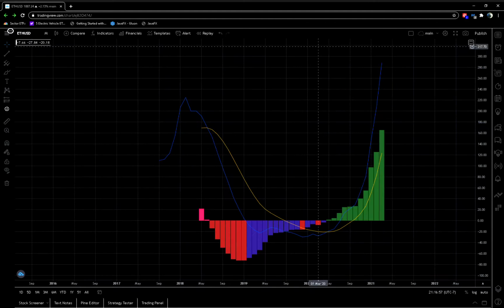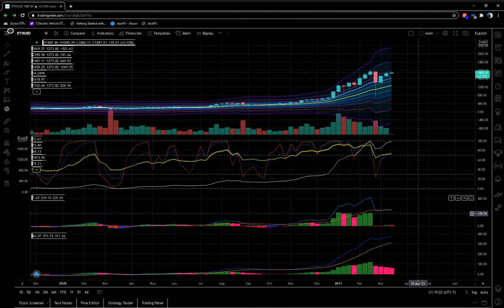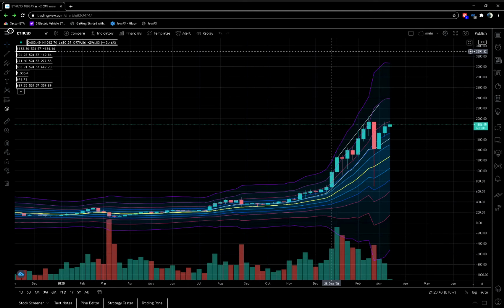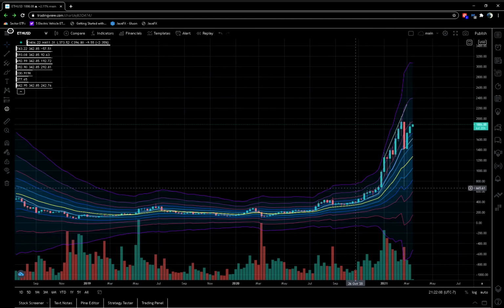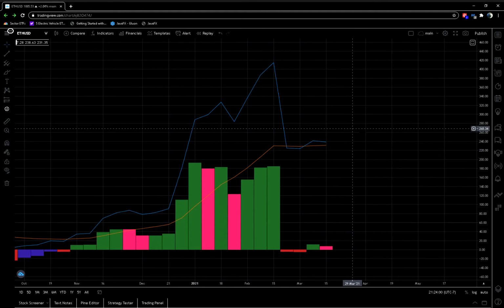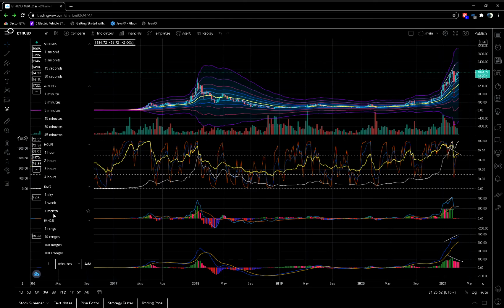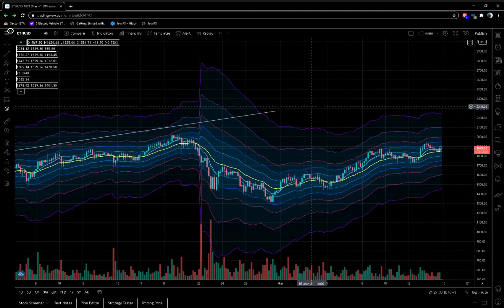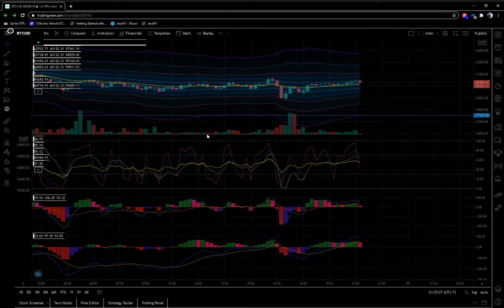Ethereum and Bitcoin Technical Overhead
Bitcoin just had a spike of 500 points in a second a few minutes ago! (After I made this video).